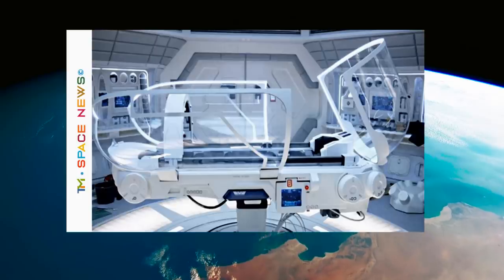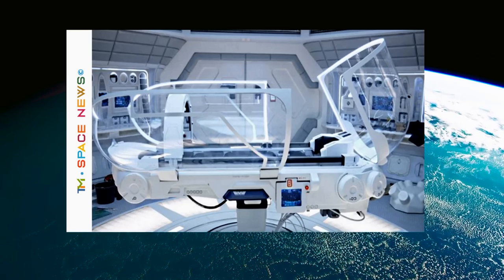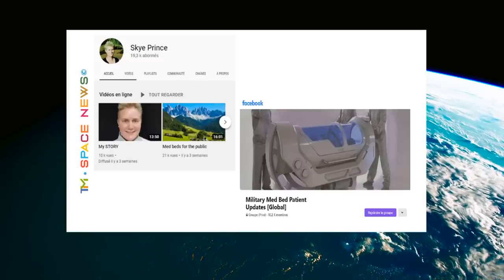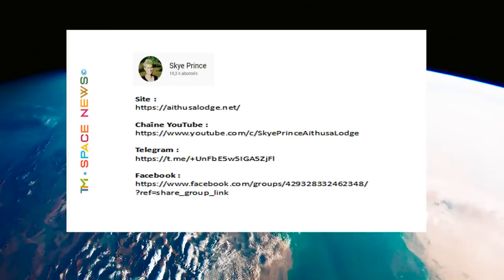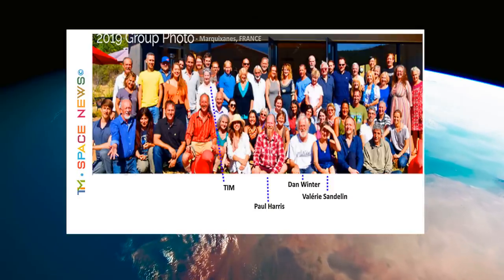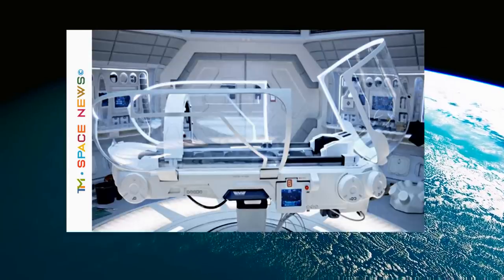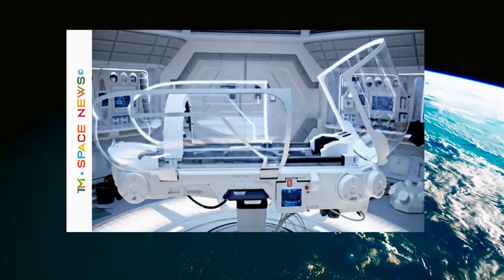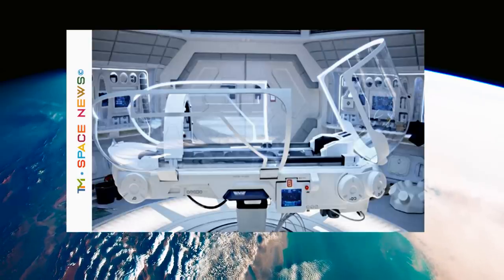TIM 2022-72 👽 SPACE NEWS 👽 ● EXTRATERRESTRES : BIEN-ETRE, SANTE, BEAUTE, BONHEUR ● n°3 ©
👉 Retrouvez toutes nos analyses, nos actualités, nos documentaires didactiques, nos dossiers spéciaux et/ou prenez rendez-vous pour un entretien personnel :

✅ 2/ NOTIFICATION : cliquez sur la cloche pour être immédiatement averti.e.s

Votre aide est précieuse. Nous vous en remercions. 💙🙏

L I V R E S